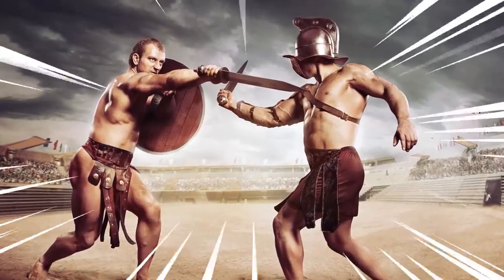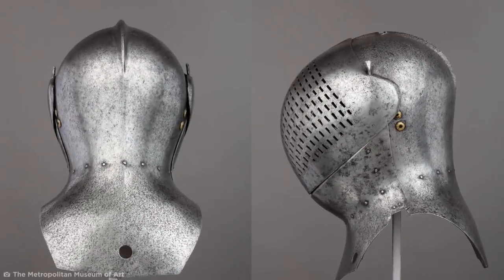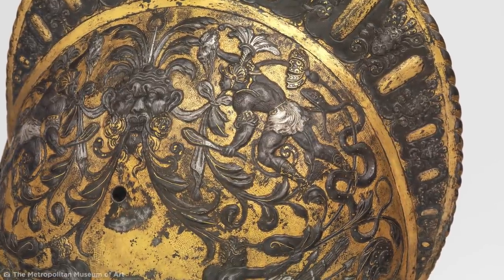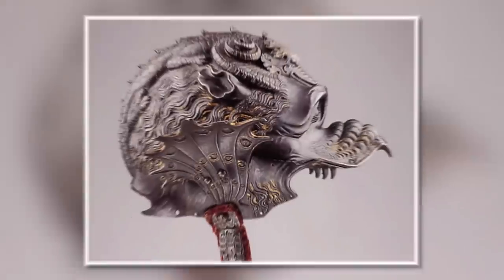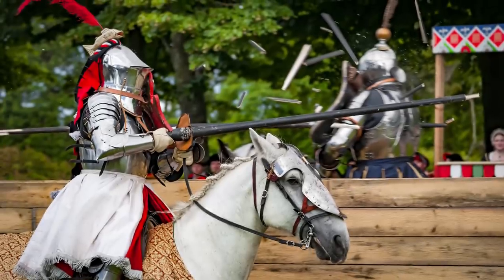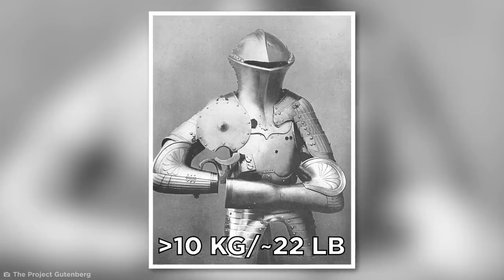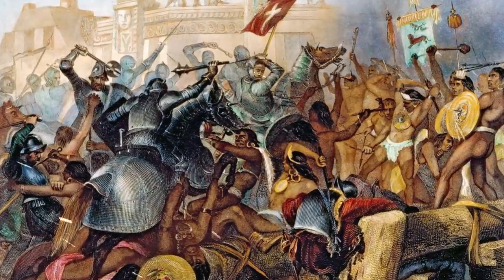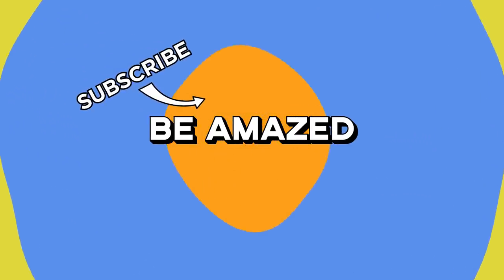Ridiculously Badass Armour and Why it Existed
Coming up is some ridiculously badass armour from the past that looks epic. Lets explore some amazing medieval armour.

Legal Stuff.